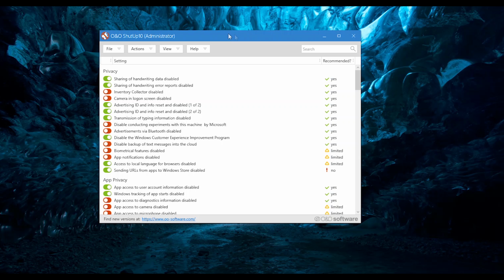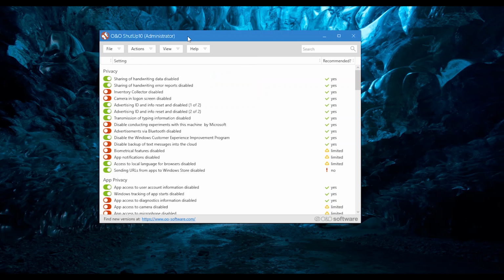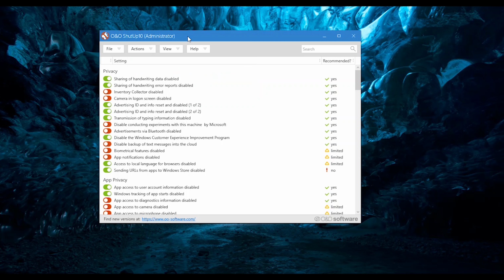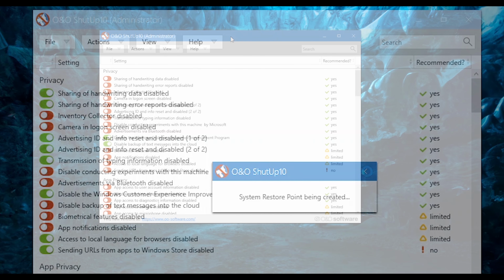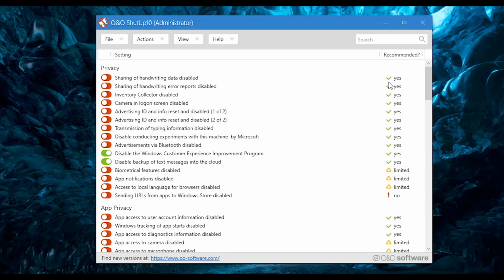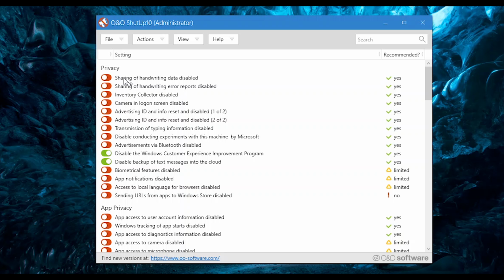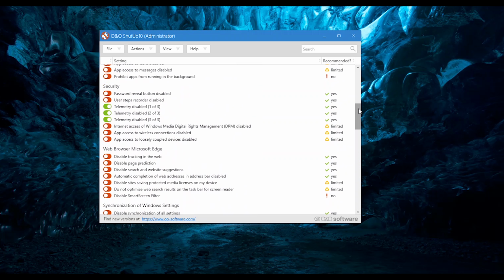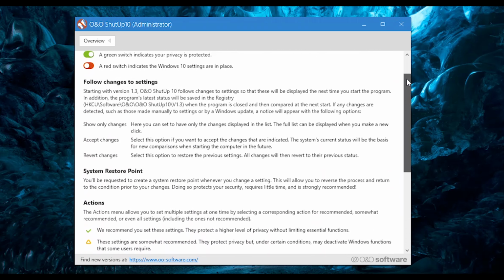Best Software To Prevent Windows 10 Spying On You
Best Software Prevent Windows 10 Spying On You.

With the Windows 10 April 2018 Update -- previously known as Windows 10 Spring Creators Update -- Microsoft gives you greater control of your data and account. After getting to know the new features such as Timeline and nearby sharing and the bigger and better Settings app, you'll want to familiarize yourself with this trio of new privacy settings.

But the problem still the same, you have a lot of o settings to disable them. With this software, you have all settings in one place, very convenient. So give it a try and share your experience with us.

MY GEAR

Canon EOS 700D (Rebel T5)
ttp://amzn.to/2DtOqpz

HP TouchSamrt Envy

Adobe Premiere CC Pro